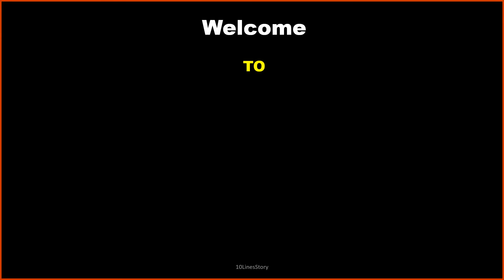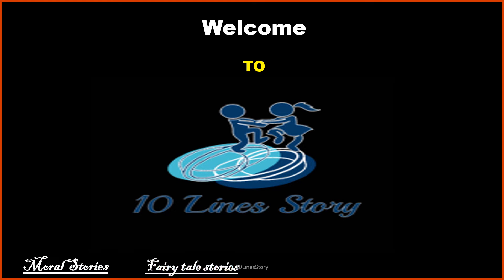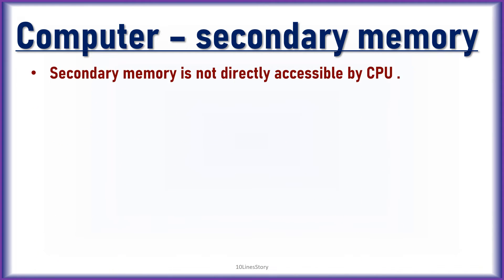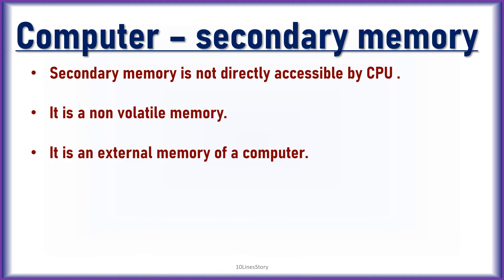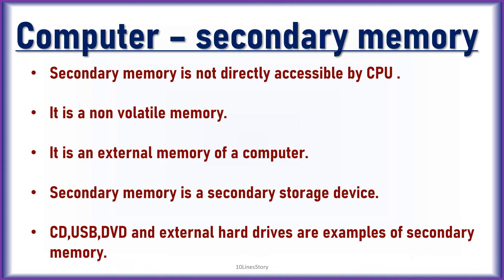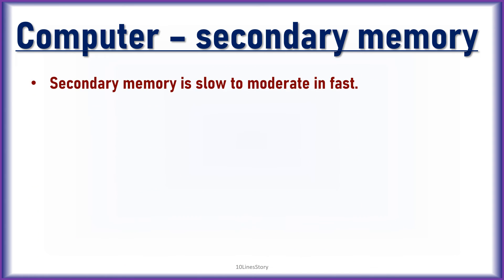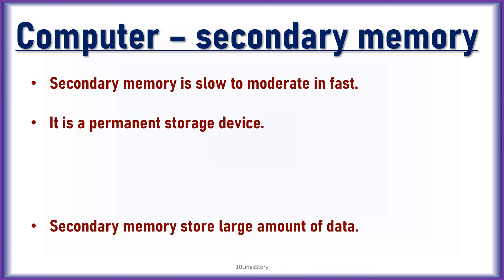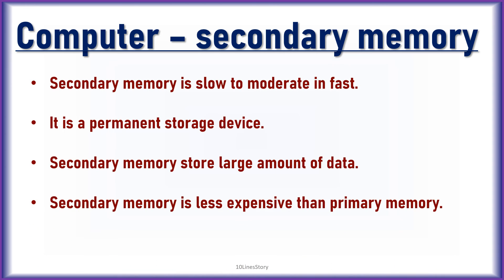10 lines on Computer secondary memory||Secondary memory essay in 10 lines||English essay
10 lines on Computer secondary memory||Secondary memory essay in 10 lines||English essay